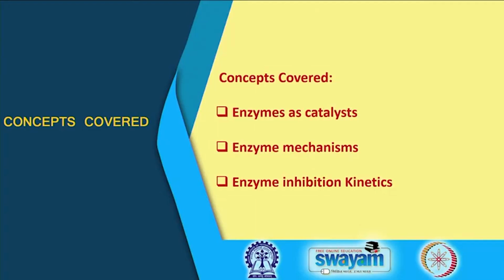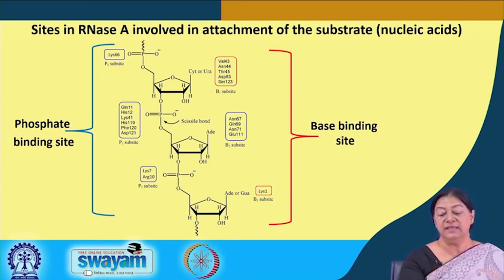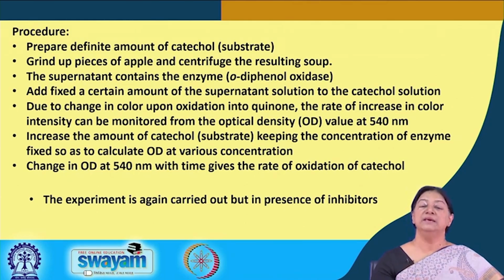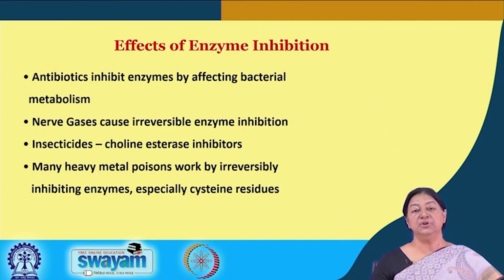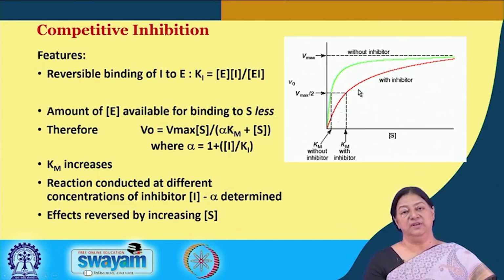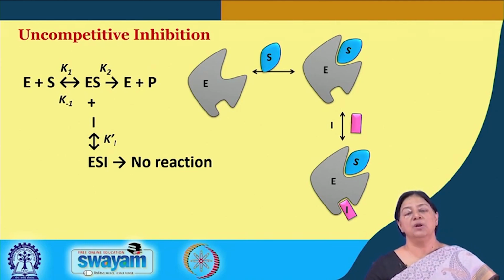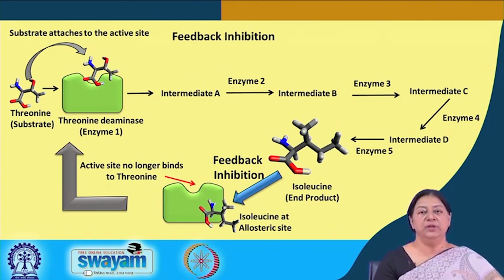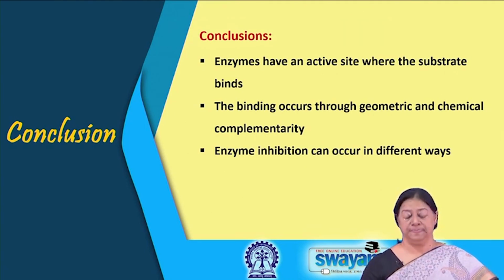Enzyme Kinetics II